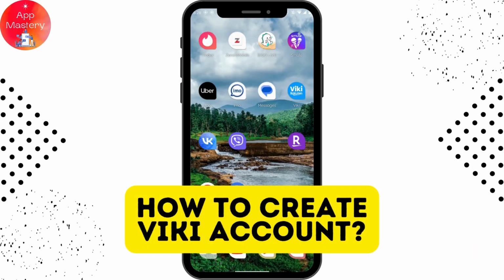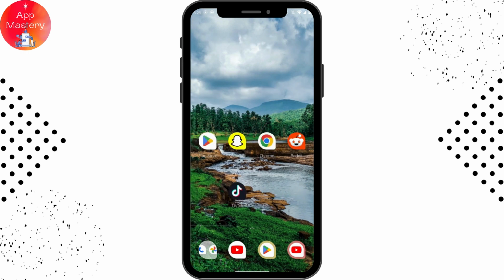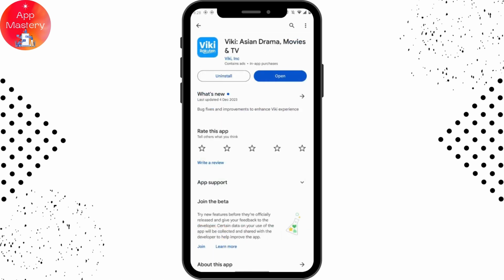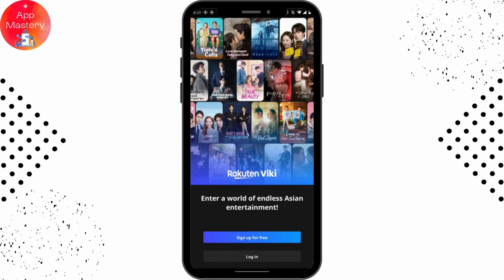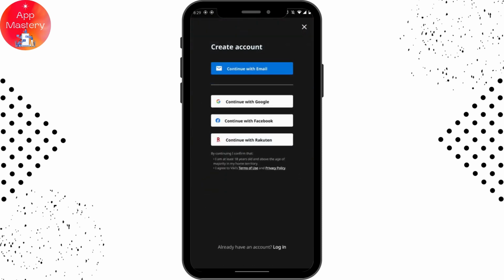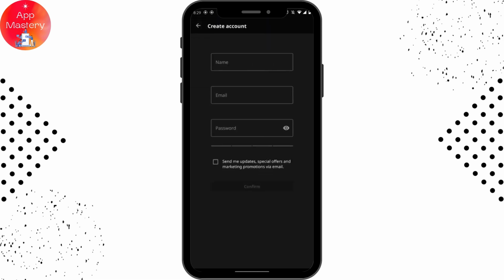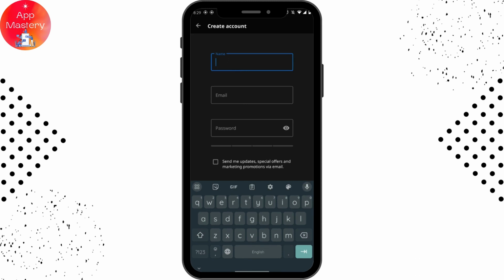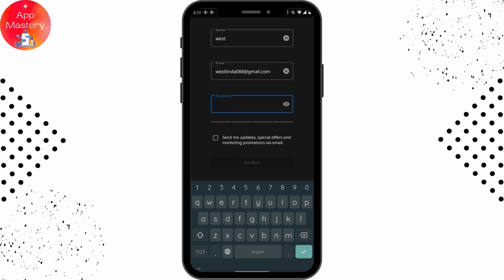How To Create Viki Account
Welcome to our comprehensive guide on how to create a Viki account. If you're a fan of Asian dramas and movies, having a Viki account is the key to unlocking a world of entertainment. In this step-by-step tutorial, we'll walk you through the process of setting up your Viki account, from registration to profile creation. Whether you're a new user or looking for a refresher, our guide has you covered. Join us in creating your Viki account and start enjoying your favorite content today.